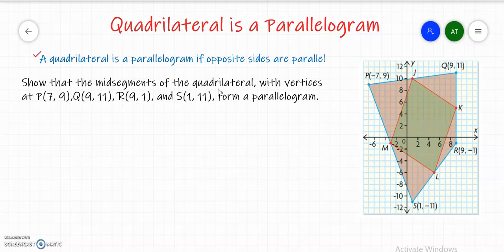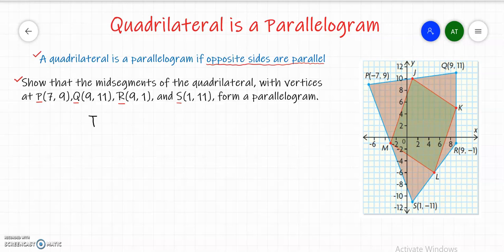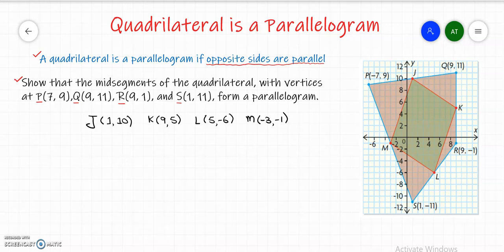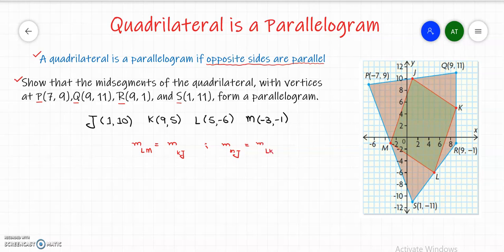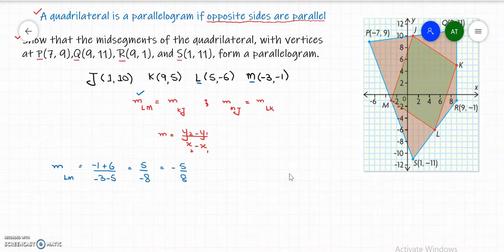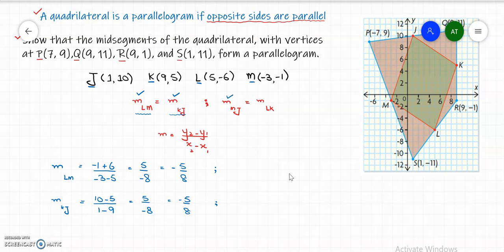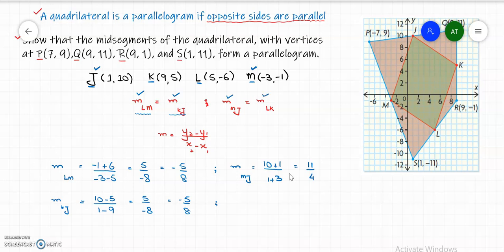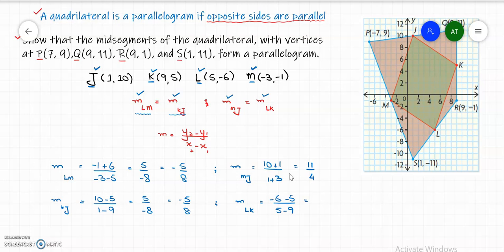Quadrilateral is Parallelogram I Maths Time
In this video I will explain you how to show that the quadrilateral is a parallelogram by finding slopes of opposite sides & if slope of opposite sides are same ( parallel) then the quadrilateral is a parallelogram